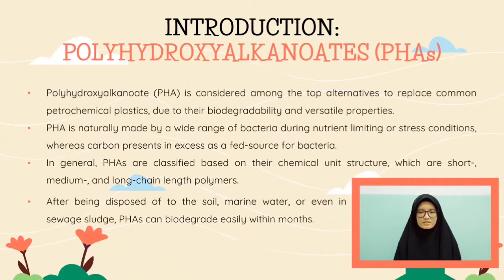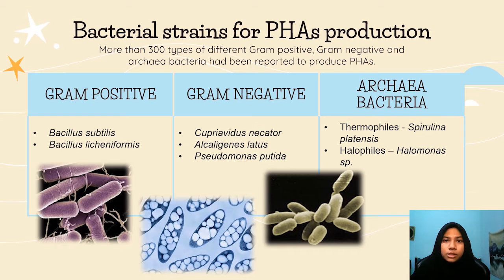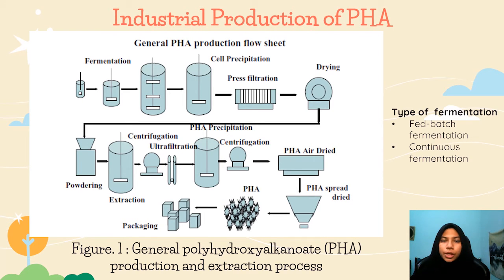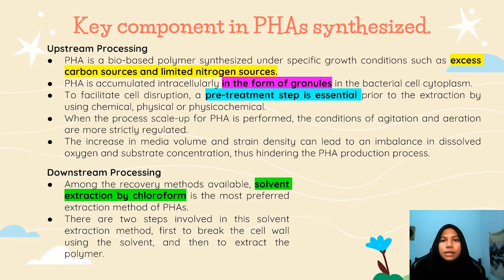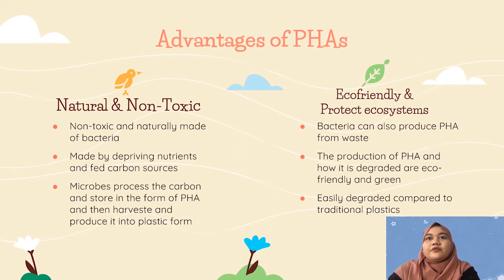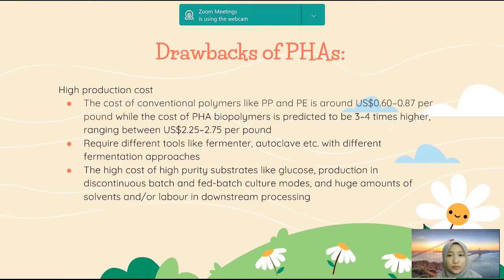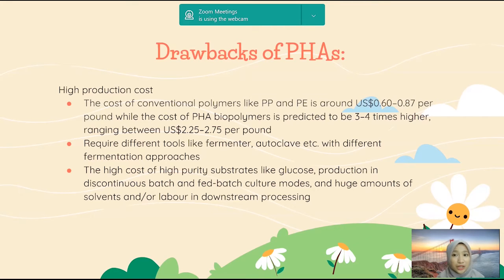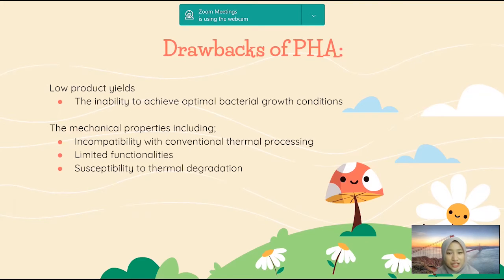Production of PHA from microorganisms-GROUP 3